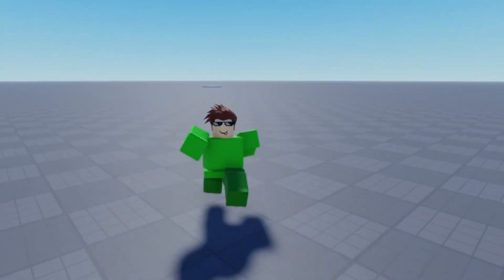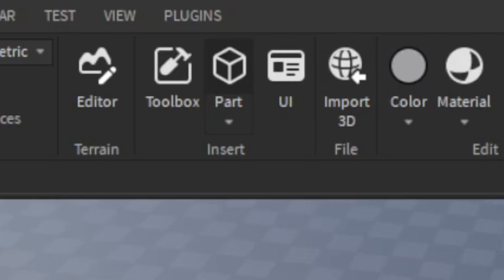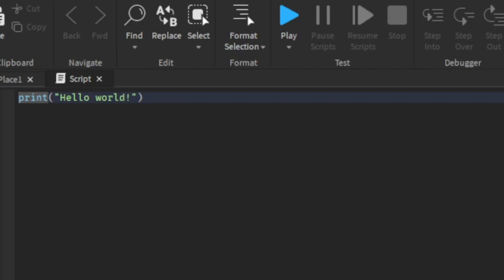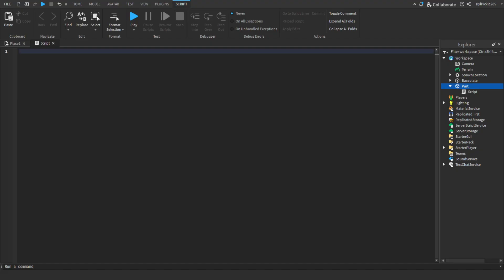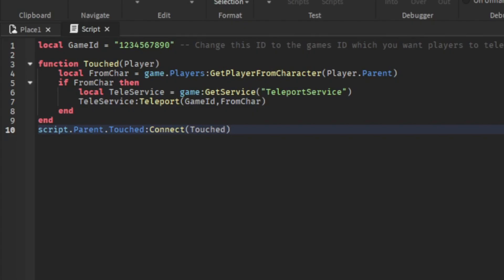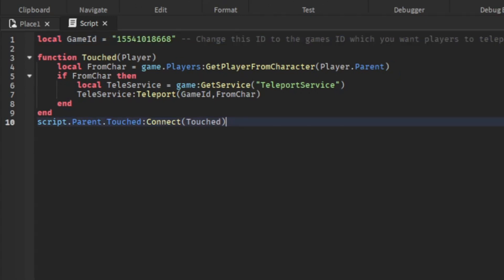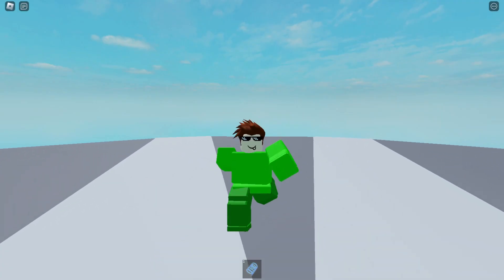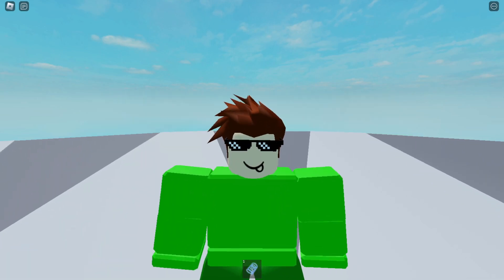How To Make A Game Teleport In Roblox Studio (2025)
Script:

local GameId = "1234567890" -- Change this ID to the games ID which you want players to teleport to

function Touched(Player)
    local FromChar = game.Players:GetPlayerFromCharacter(Player.Parent)
    if FromChar then
        local TeleService = game:GetService("TeleportService")
        TeleService:Teleport(GameId,FromChar)
    end
end
script.Parent.Touched:Connect(Touched)